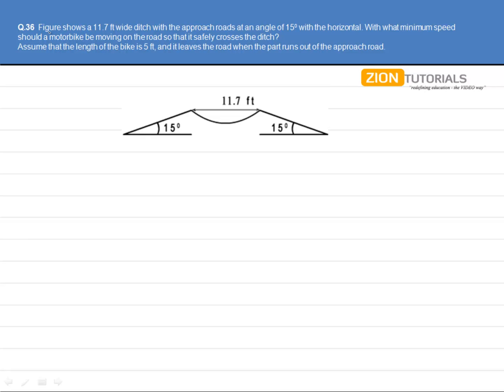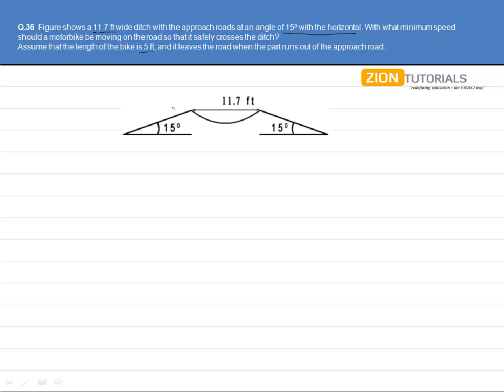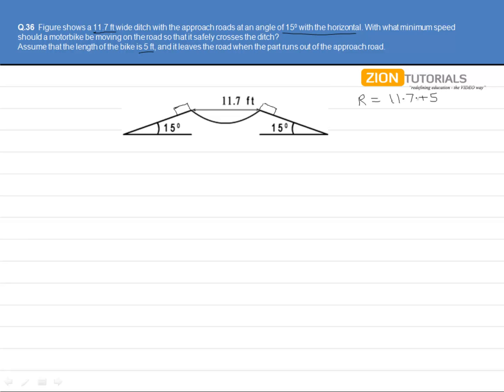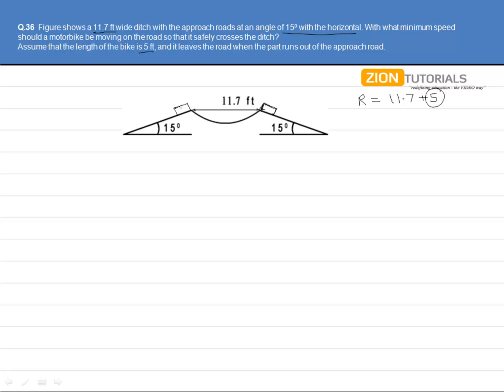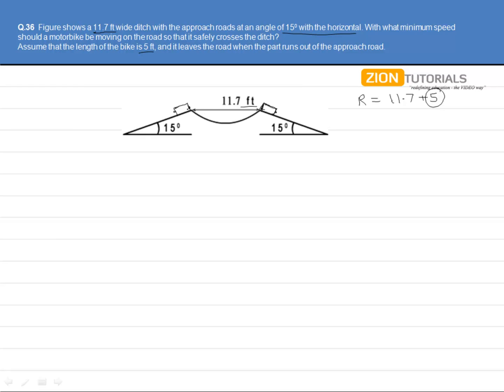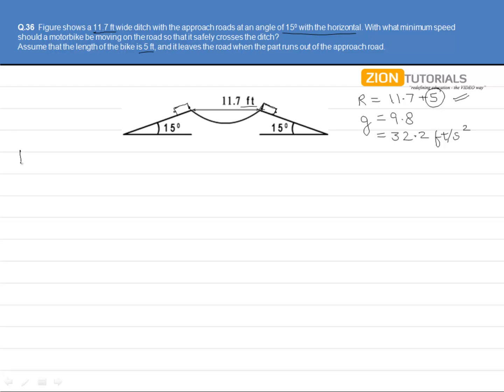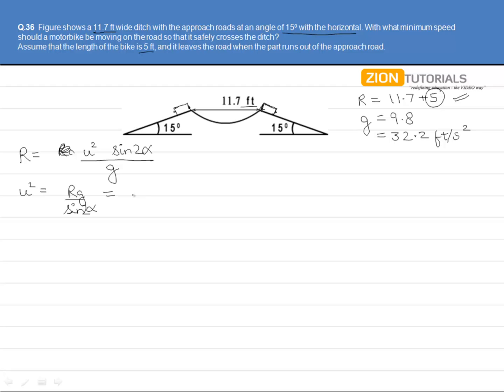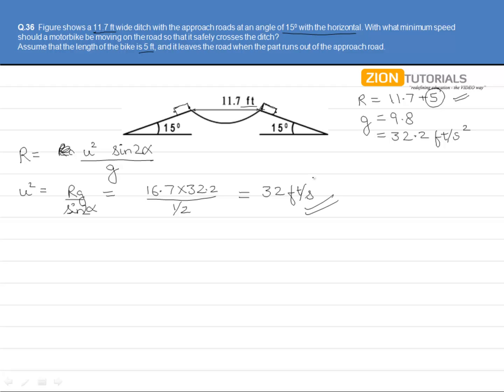rest n motion Q 36 - H.C. Verma Physics Video Solutions